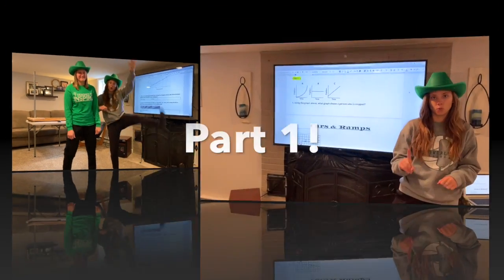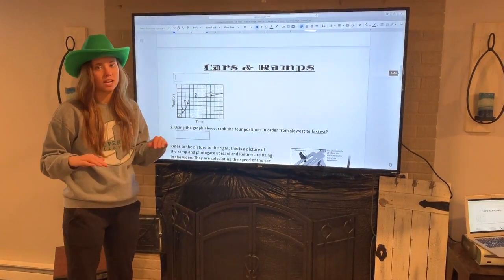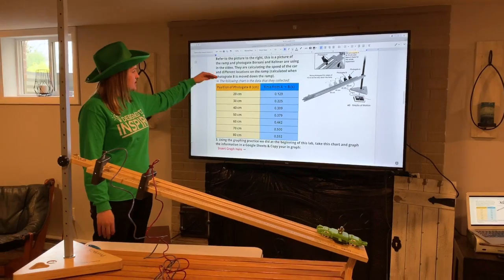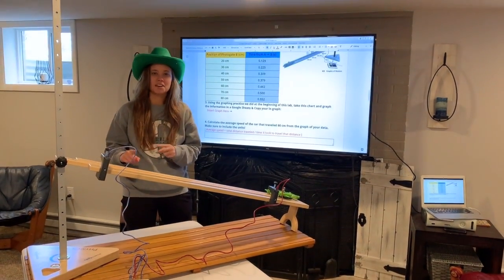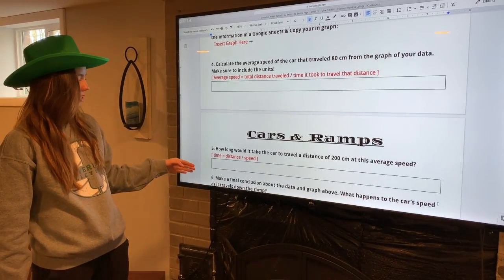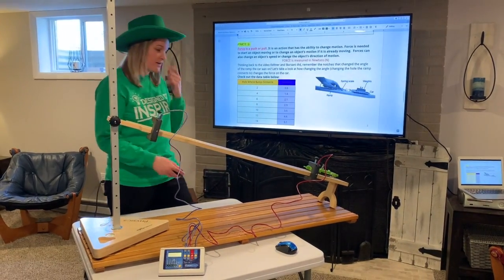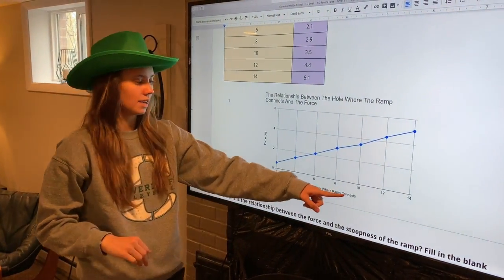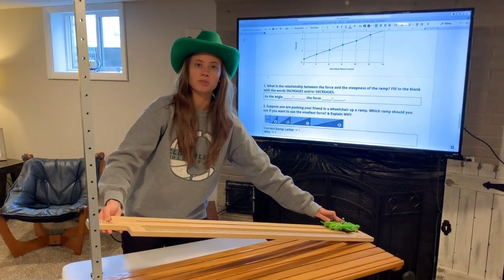Cars & Ramps (PT 1&2)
Investigating the speed of the car along a ramp at difference locations. & Explaining how the steepness of the ramp affects the force applied to the car.